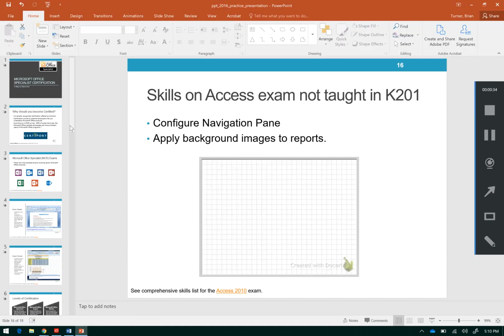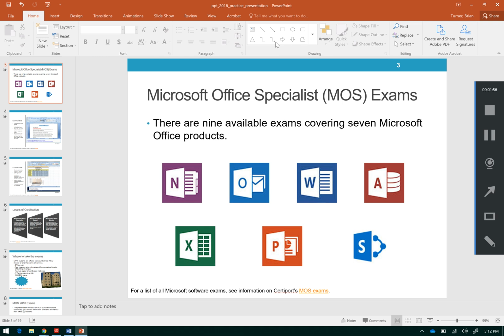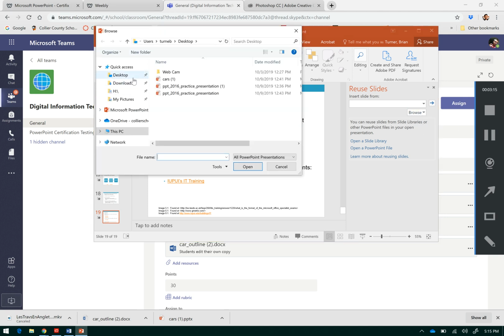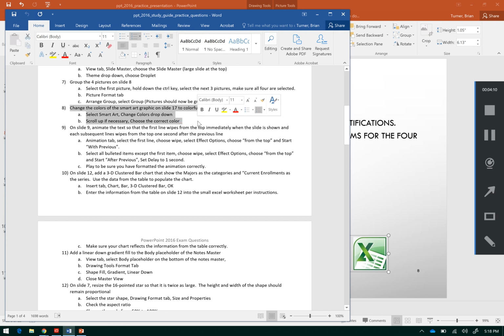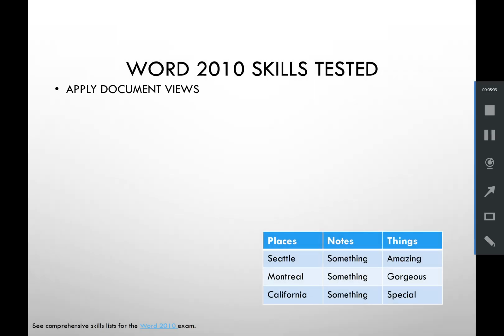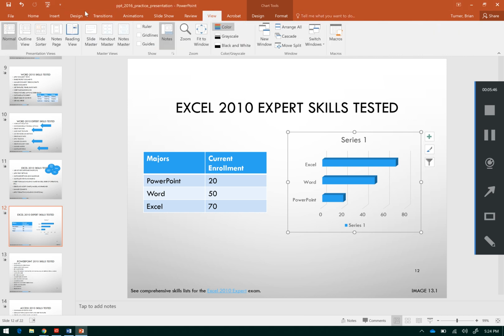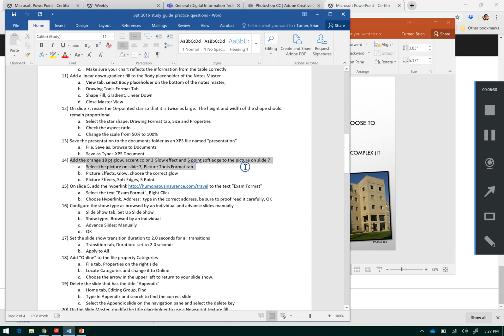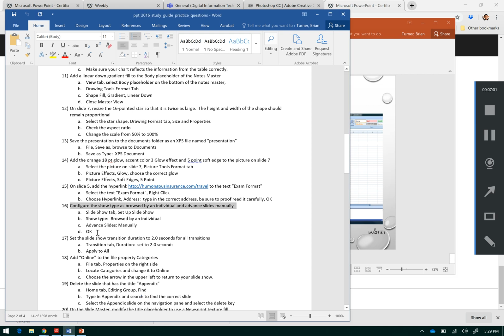PPT Cert Practice PT 1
PowerPoint Certification Practice Project